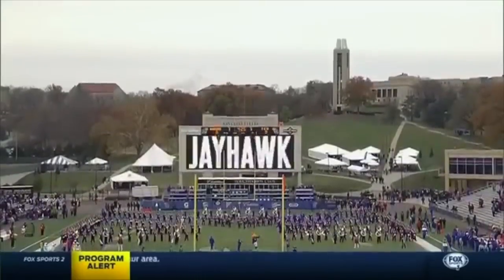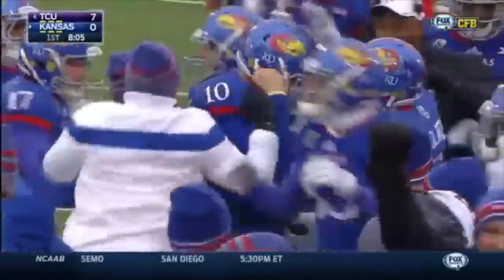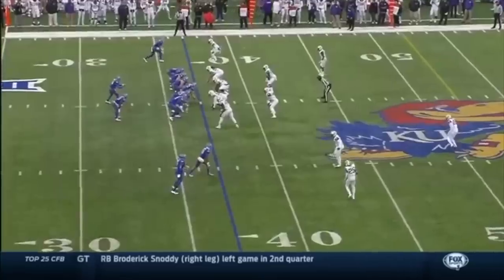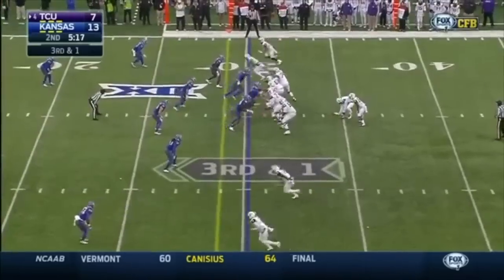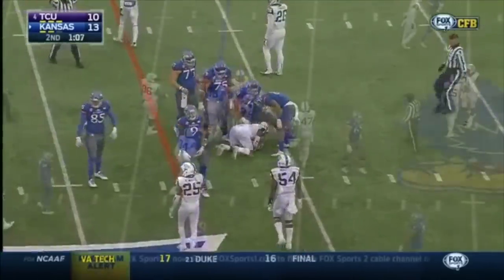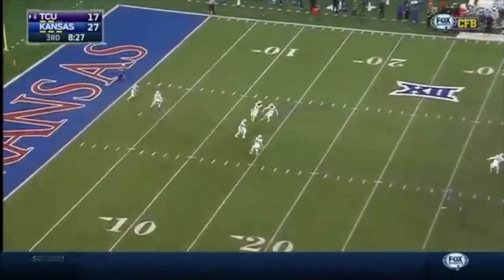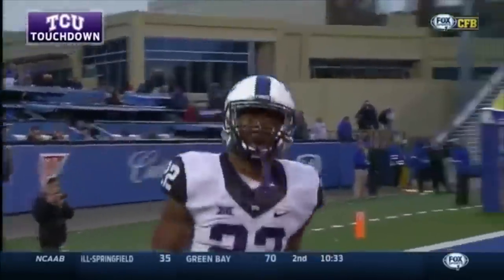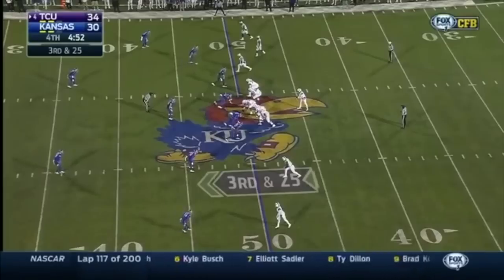The Game That Kansas Almost SHOCKED #4 TCU (2014)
While many remember the 2014 TCU Horned Frogs as one of the best teams ever to not be given a shot at winning the national championship, a lot of people forgot that they almost lost to Kansas on a cold and muggy day in Lawrence. Some argue that this is the game that cost TCU a playoff spot, despite their loss to Baylor earlier that season. I apologize for the low quality, I couldn't find higher quality footage anywhere.